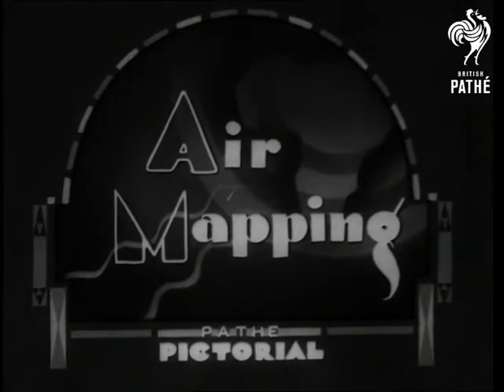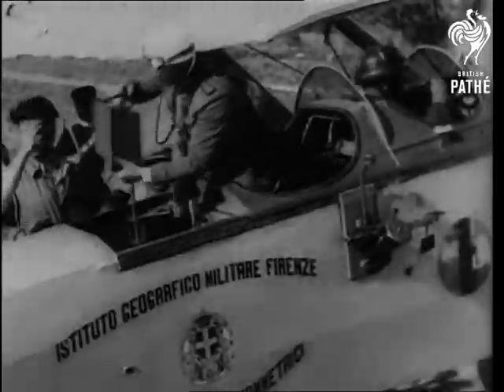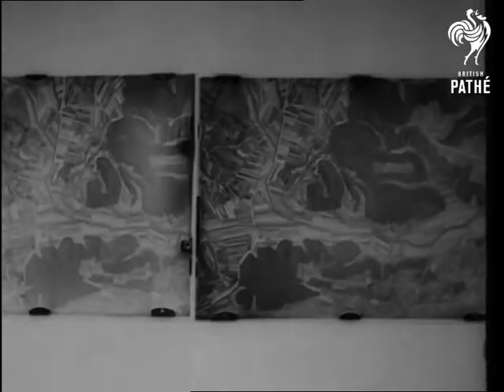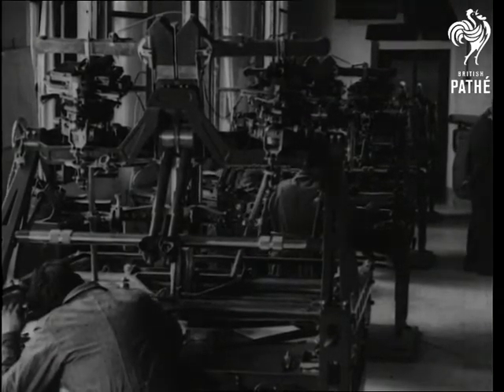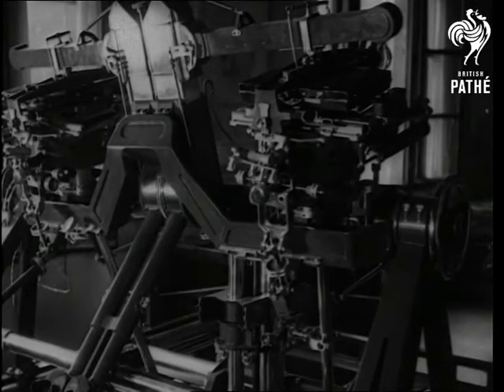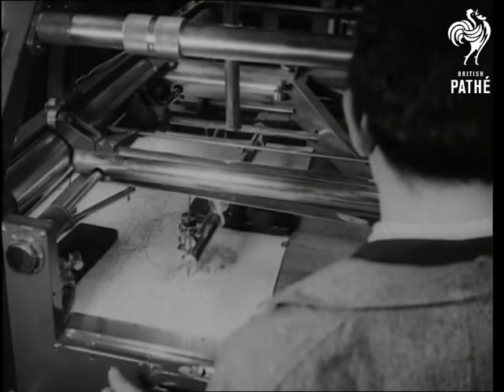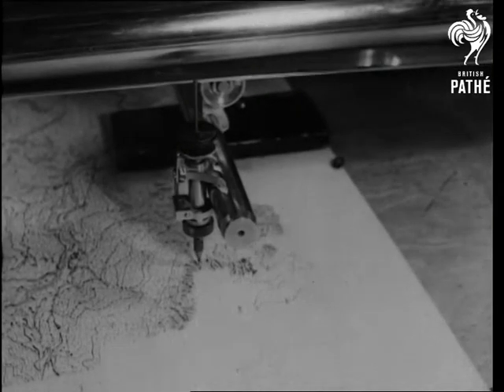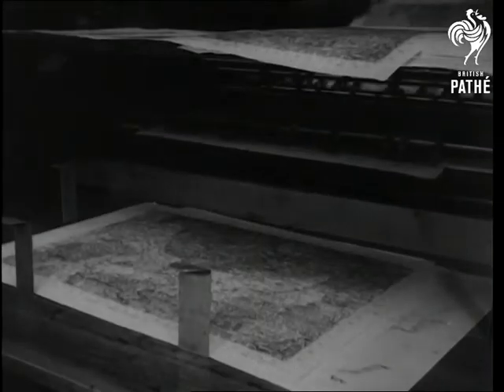Air Mapping (1935)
Titles read: "Air Mapping".

Italy.

M/S of a camera being loaded onto a biplane at an airfield.  Commentator talks of aero-photographical measurements being a modern way of obtaining map accuracy.

In a studio we see various shots of cartographers tracing around the aerial photographs and reproducing the details on maps using the pentagraph system.  Shots of machinery and the maps being printed.
 FILM ID:1618.08